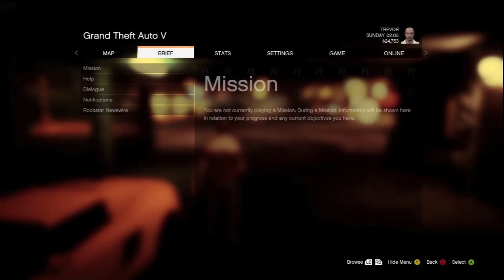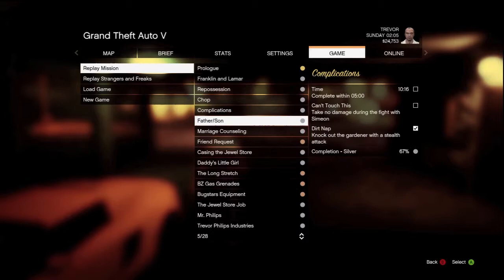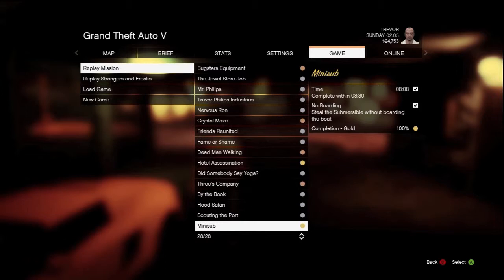Let's Play GTA V epi 24| mission tutorial/How to Minisub (heist prep mission)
Grand Theft Auto 5 is here and it's here to say. It will probably go down as the best GTA to date. (as it should lol) but I'm gonna play through it and give my thoughts along the way.